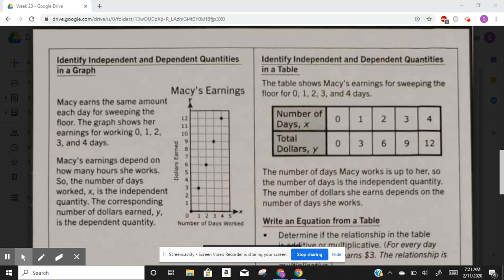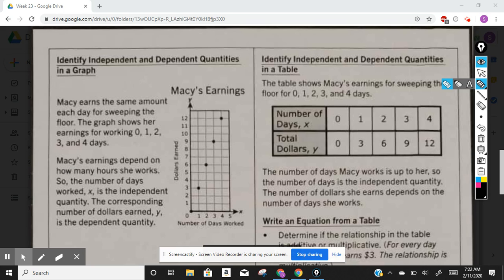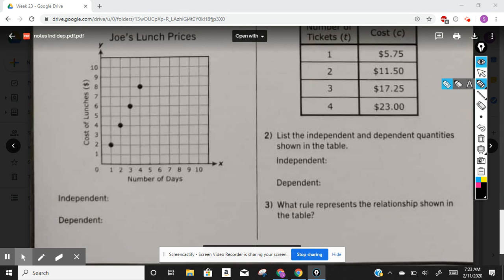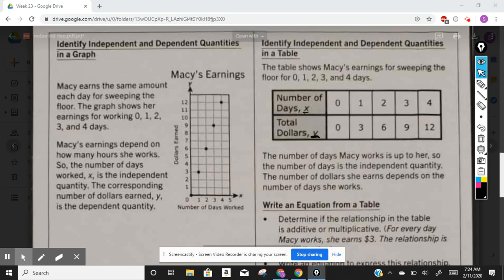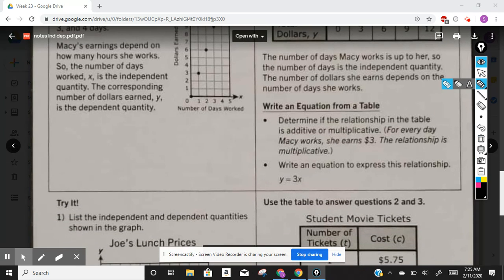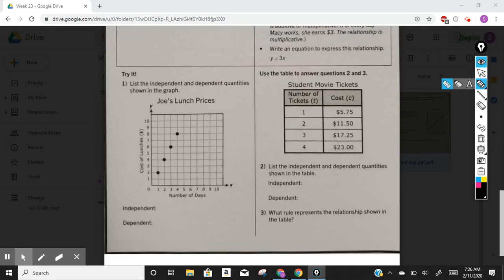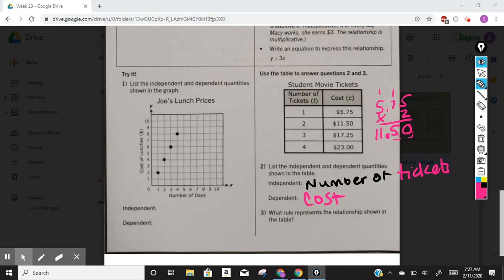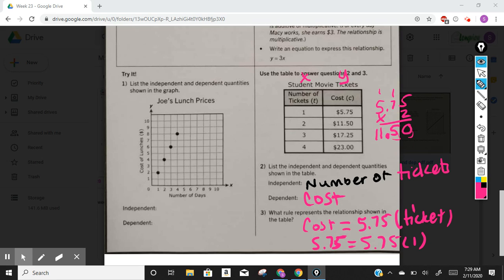Independent and Dependent Variables Day 1